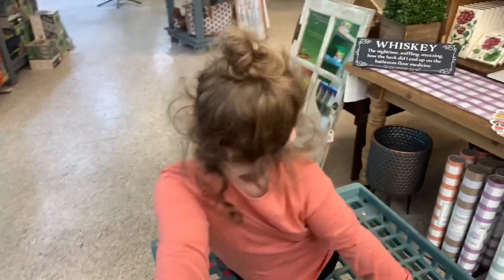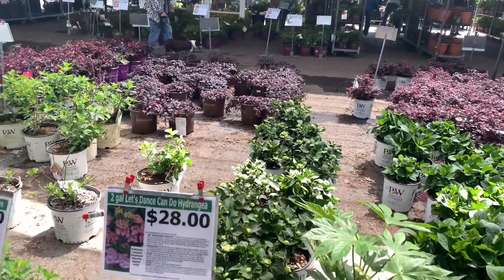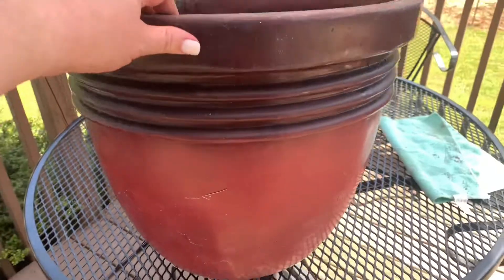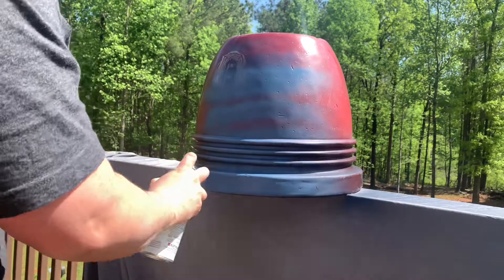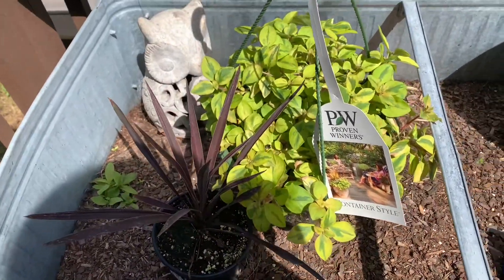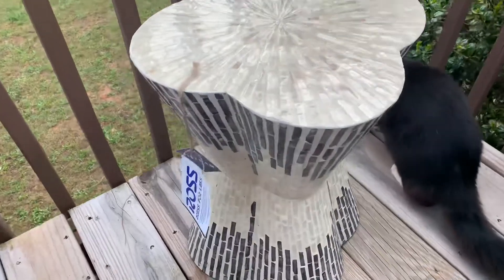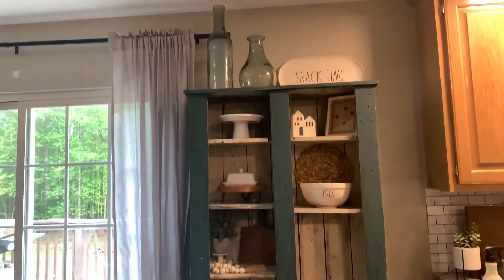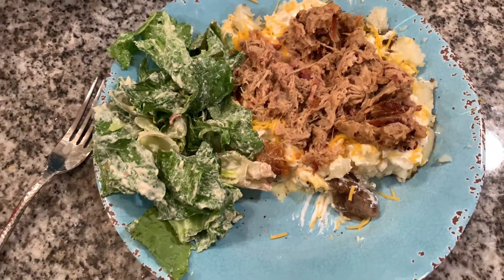Plant shopping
Join me as I head out to a few nursery’s. I’m getting plants together to brighten up my deck! Also, stick around for a yummy super easy recipe